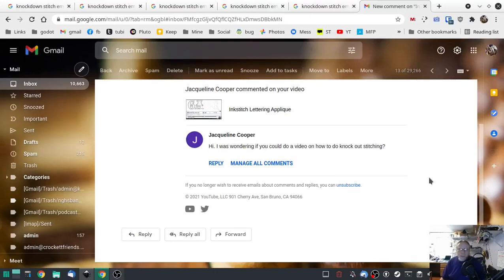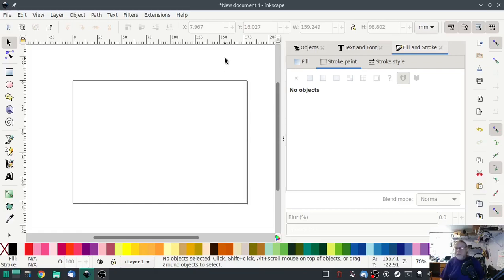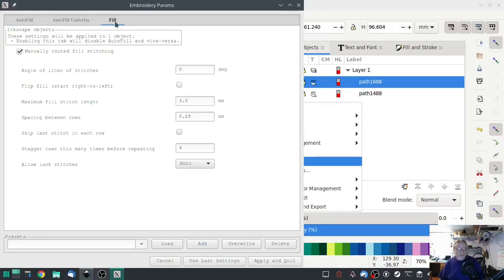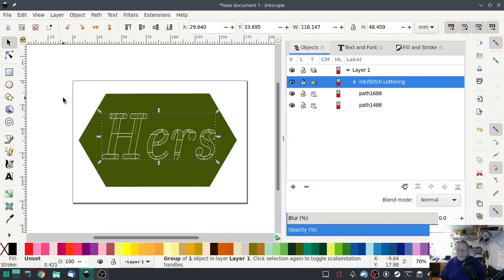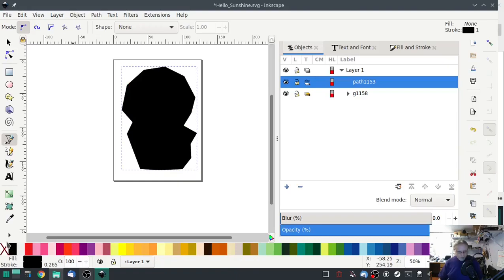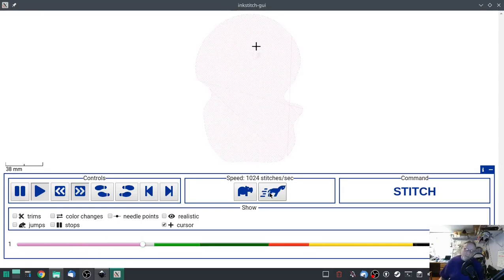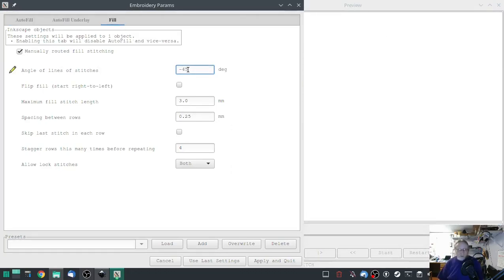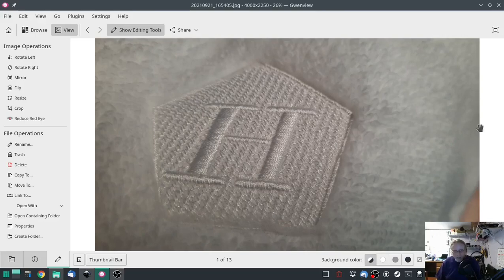Inkstitch - Knockdown stitches are easy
How to create knockdown stitches and patterns easily in inkstitch